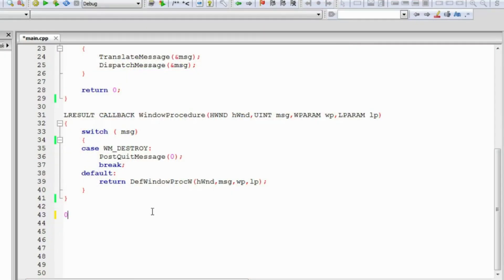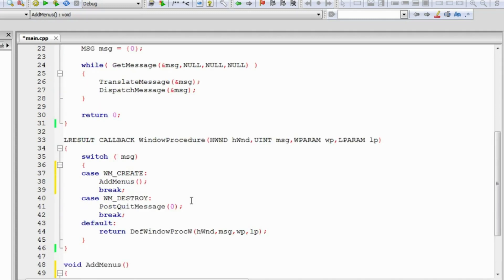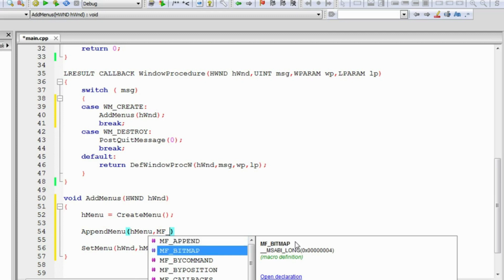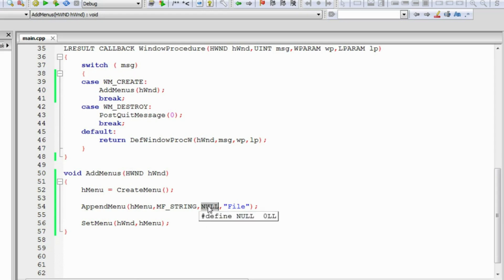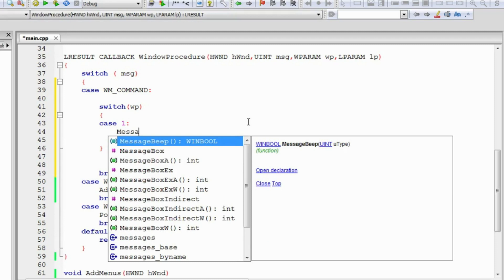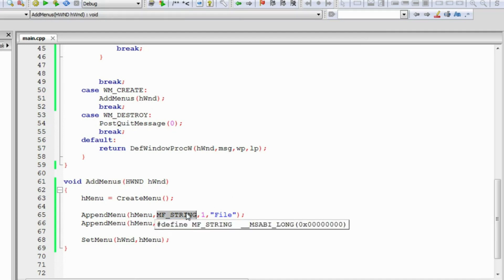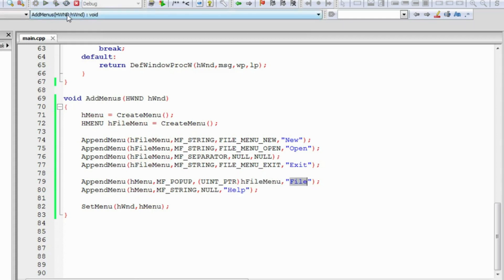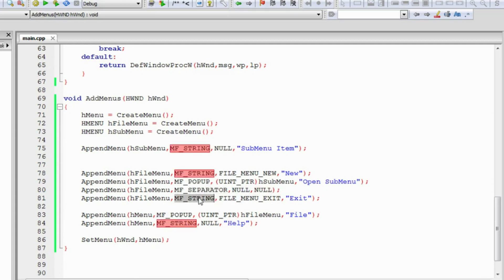Windows GUI Programming with C/C++ ( Win32 API ) | Part -2 | Menus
Win32 API ( Windows GUI ) Programming with C++/C.

--Part 2--
Creating and handling menus.